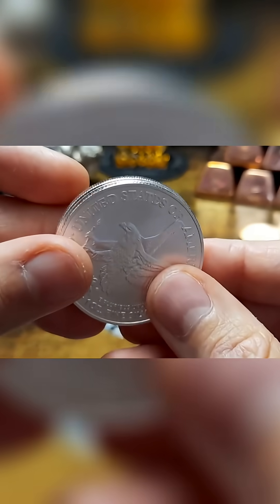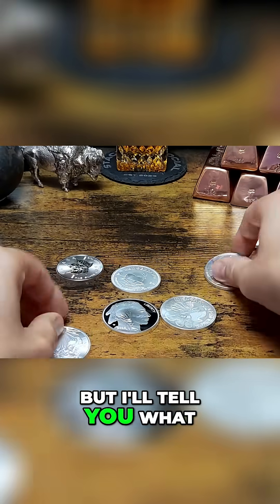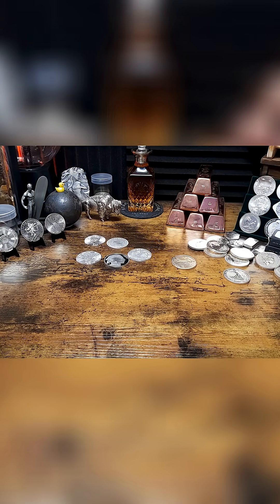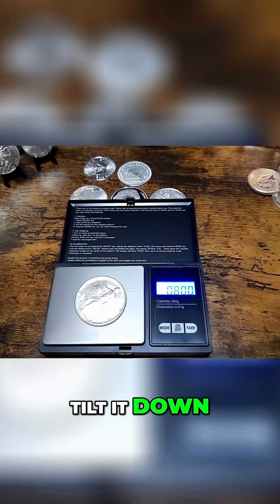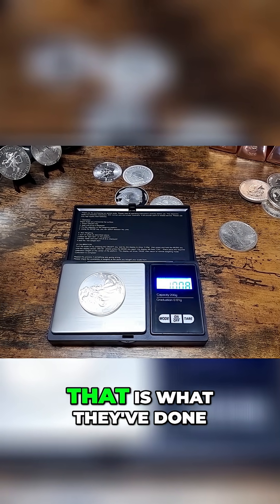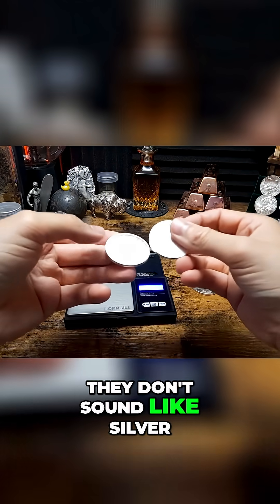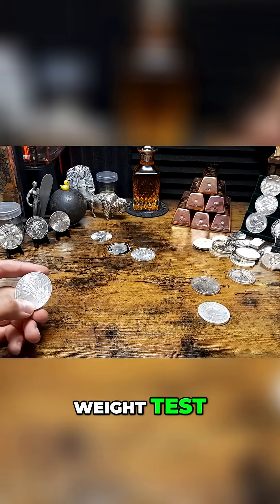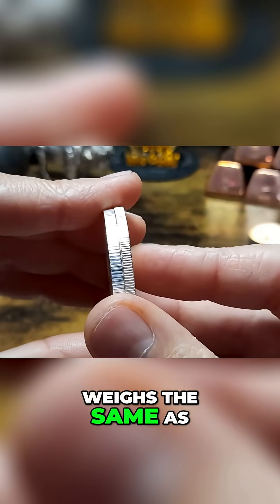Fake Coins: Weight Test Reveals Surprising Truth!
We explore how fake coins mimic real ones by adjusting thickness to match a troy ounce. We test the weight and discuss the materials, perfect for new stackers. Our findings reveal key insights.